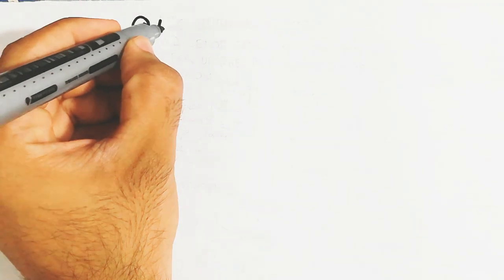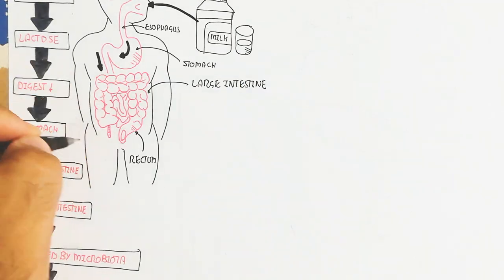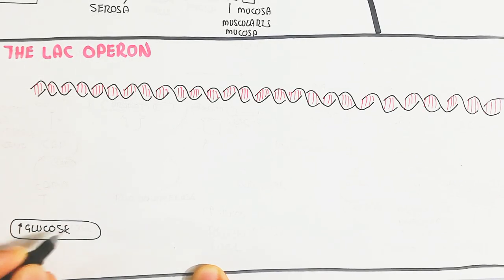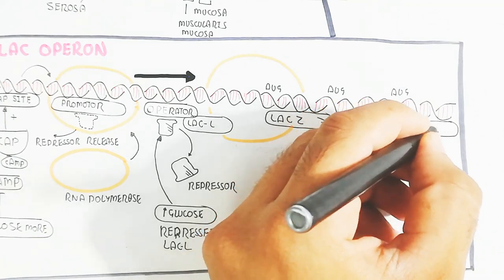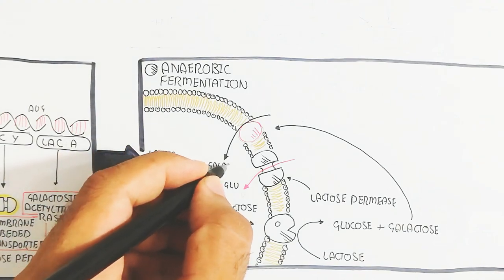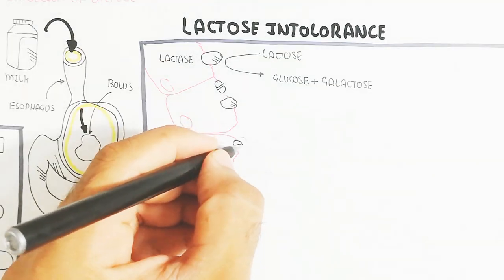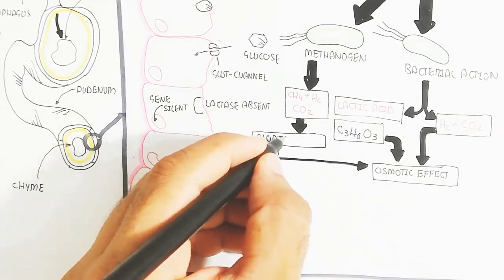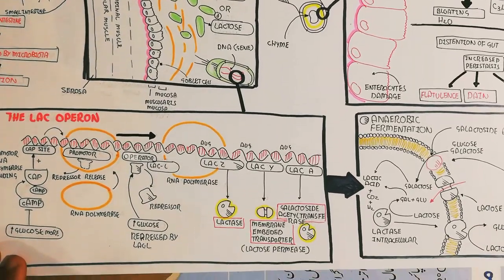lac operon and lactose intolerance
in this video i discussed about the lac operon and lactose intolerance